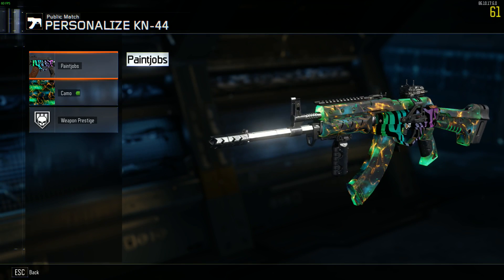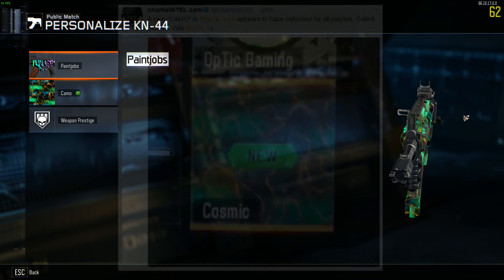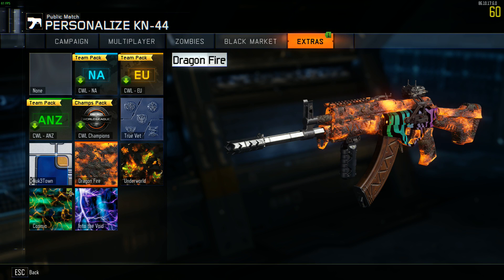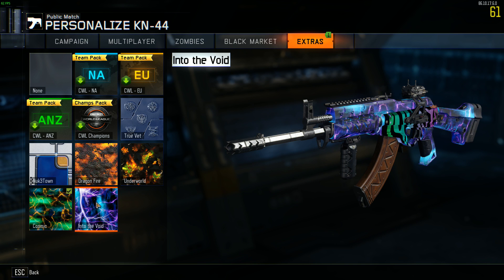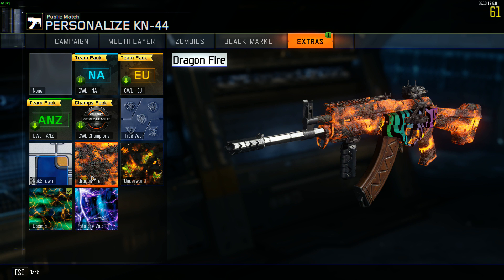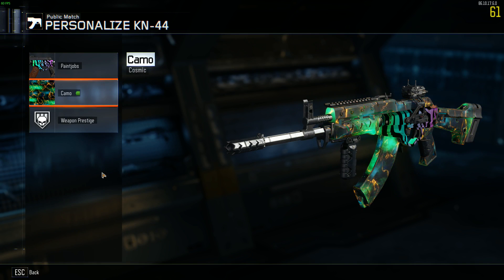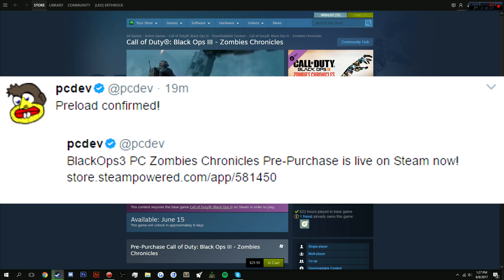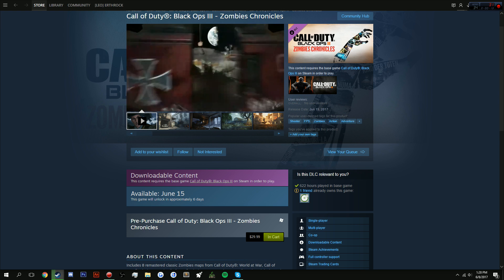NEW CAMO & ZC PC Preorder LIVE!